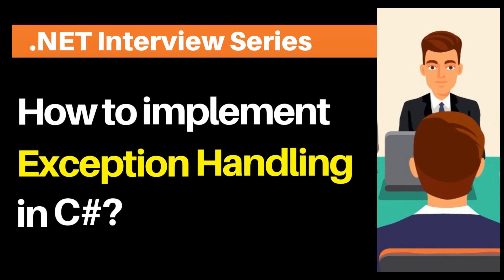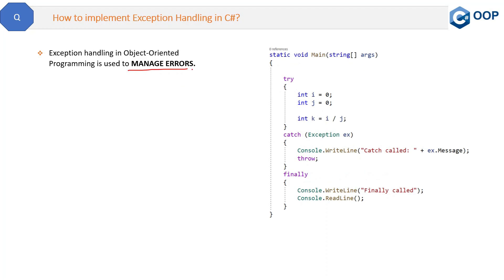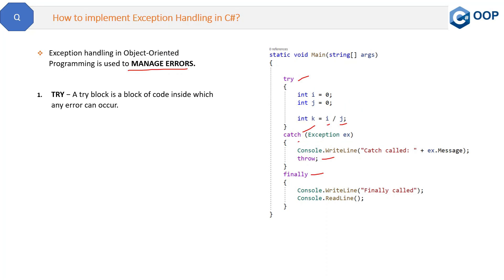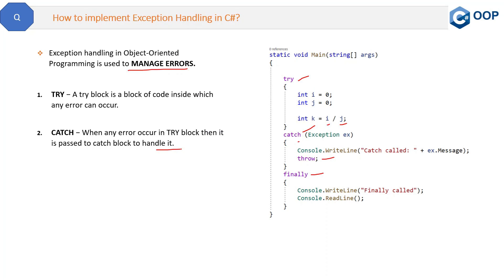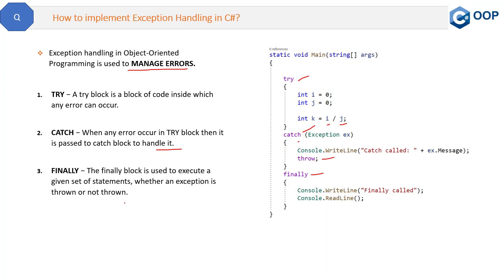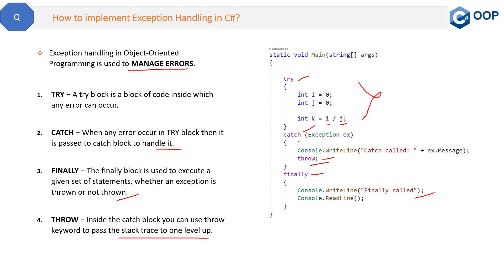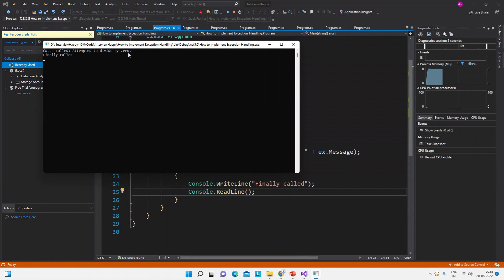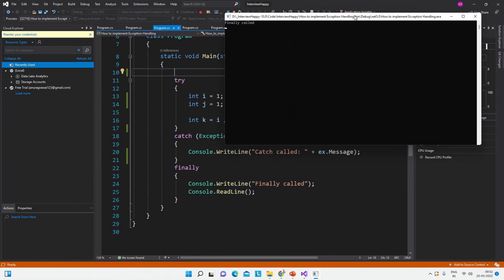How to implement Exception Handling in C# ?